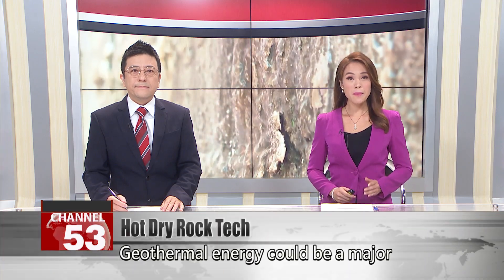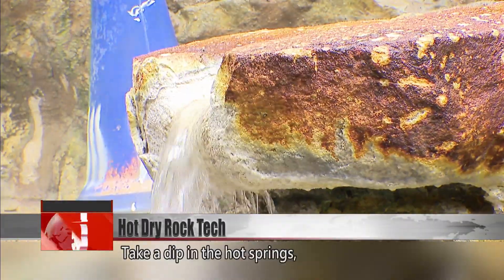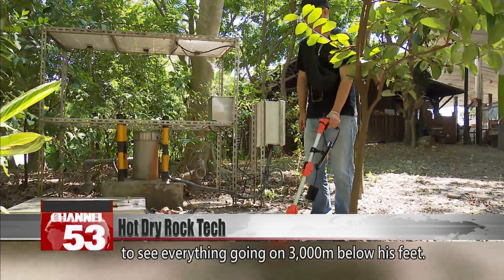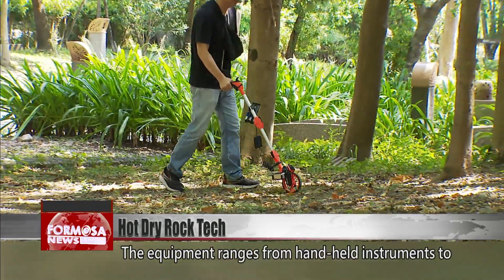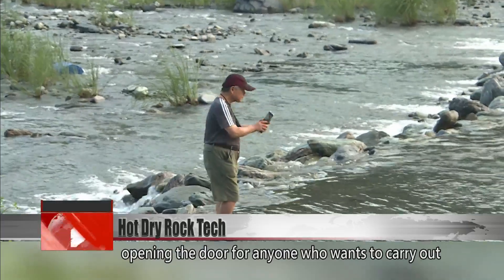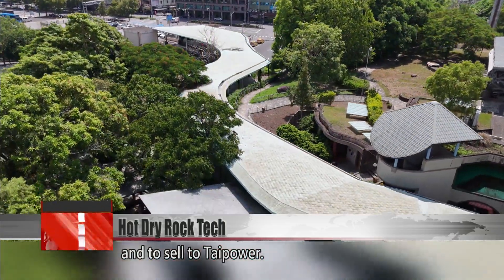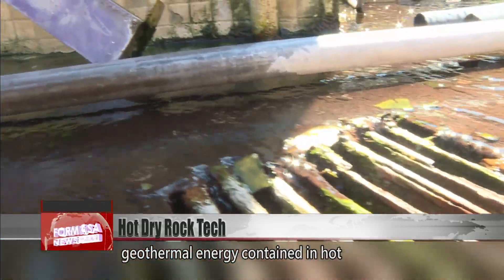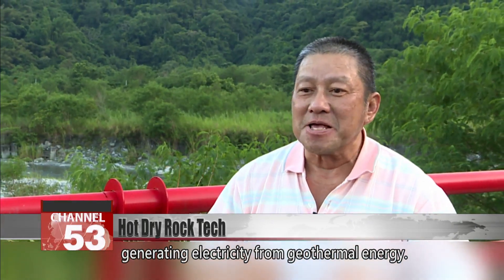NTU geographer on mission to turn Taiwan into geothermal paradise｜Taiwan News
Geothermal energy could be a major game changer for Taiwan’s power supply, but there is one critical bottleneck to overcome. Traditional geothermal plants use reservoirs of hot water below ground to generate electricity. In Taiwan, though there is plenty of heat below the surface, water is not always present. According to a geographer from National Taiwan University, developing hot dry rock technologies could get every area of Taiwan generating electricity.

Take a dip in the hot springs, or even cook some food in the scalding water. Jiaoxi in Yilan is a popular destination for a thermal getaway.

Taiwan lies on the Pacific Ring of Fire, packed with volcanoes. Natural resources are abundant, and so is geothermal activity.

Meter by meter, the technician uses ultra low frequency electromagnetic waves to see everything going on 3,000m below his feet. Are there any treasures hidden there? Check the screen to find out.

Chu Tzu-how
NTU Department of Geography
We can analyze the ground up to depths of 300m to 3,000m, and check the composition of the substratum. For example, if there is sandstone, shale, metamorphic rocks, or volcanic rocks. Crustal stress provides insights about the forces at play, which helps us calculate geothermal activity.

The equipment ranges from hand-held instruments to measuring tools that can be used on vehicles, aerial devices and vessels. Professor Chu Tzu-hao has brought about a revolution to the field of geothermal surveying, which many think is restricted to government professionals. His devices are compact and light-weight at just 0.7kg, making them easy to handle. They’re also accurate, and can be used from up in the sky. More importantly, they cost just one-tenth of similar equipment, opening the door for anyone who wants to carry out a geothermal survey. Chu’s goal is to spur the development of geothermal energy in Taiwan.

Steaming-hot water gushes out from the fissures on the rocks. After a successful survey last year, this hot spring resort in Zhiben installed a small geothermal generator. It is in talks with a foreign energy company to begin an excavation to generate electricity for the resort’s use and to sell to Taipower.

Though there is plenty of potential in Taiwan, a key bottleneck for the development is that some geothermal locations lack access to water.

Chu Tzu-how
If there is any shale blocking the thermal source, water won’t be able to seep in. So we have heat but no water deep in the ground. That is the biggest challenge that we have to overcome to develop geothermal energy in Taiwan.

Hot dry rock is an abundant source of geothermal energy contained in hot but dry environments. But with the current technology, wells can only be installed at shallow depths and locations with simple terrain. Chu says there is plenty of business potential from hot dry rock geothermal energy, and he’s on a mission to uncover potential locations all over Taiwan.

Chu Tzu-how
If we can develop technology to harness these hot and dry sources, we can get all of Taiwan generating electricity from geothermal energy.